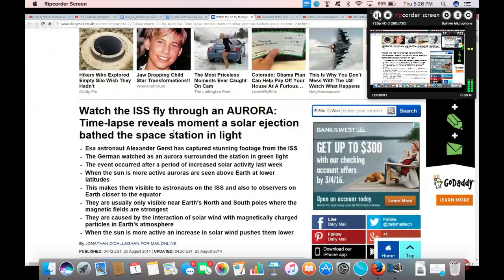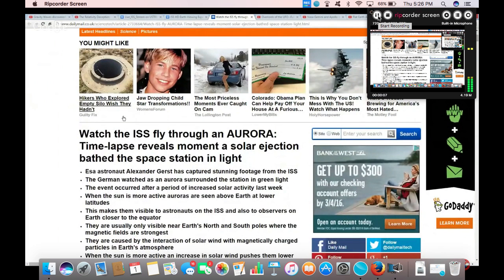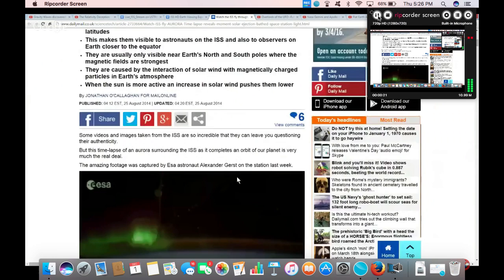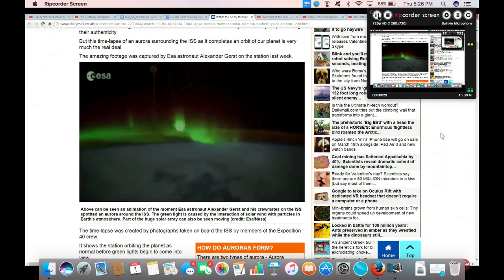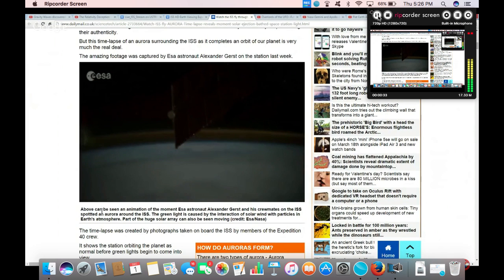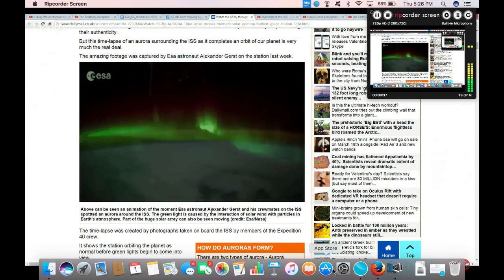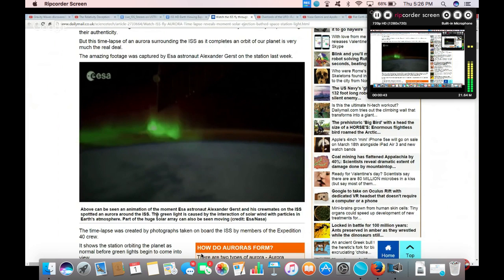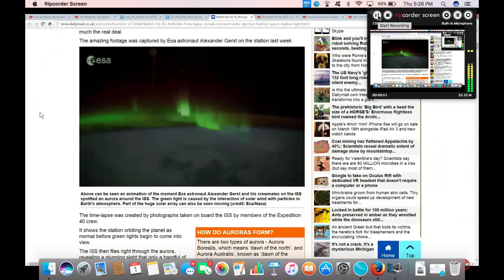AMAZINGLY REAL HD video _animation_ from the ISS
Stunning HD video _animation_ live from the ISS of the Aurora Borealis.